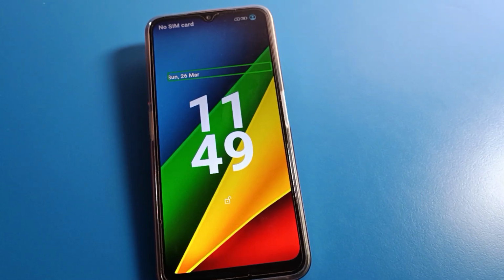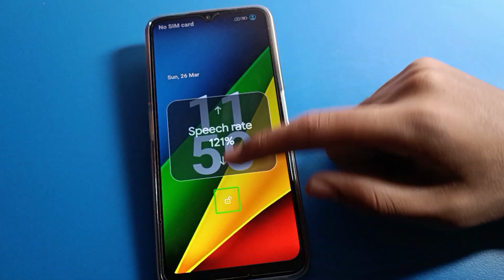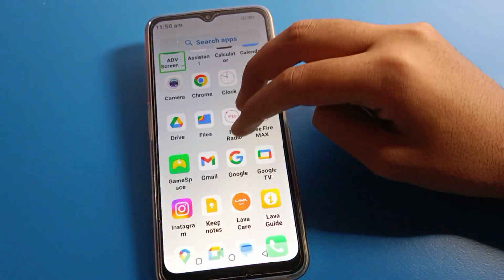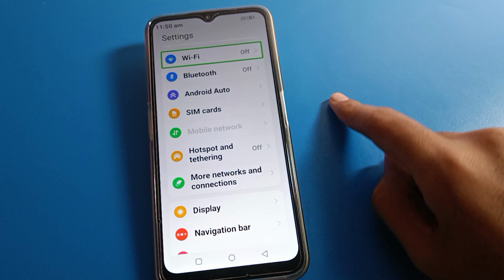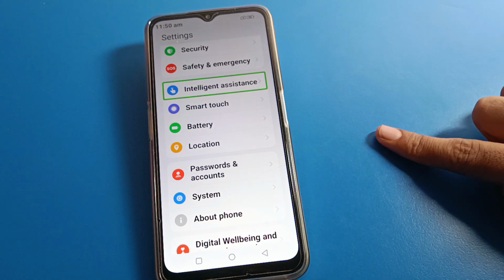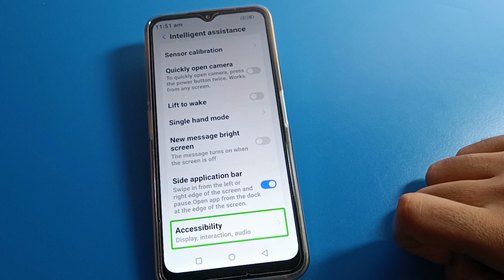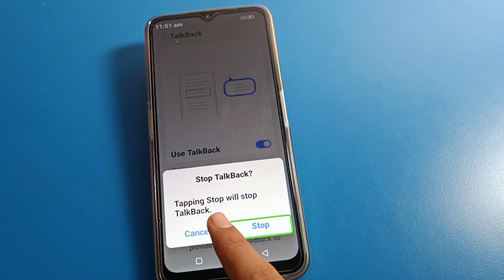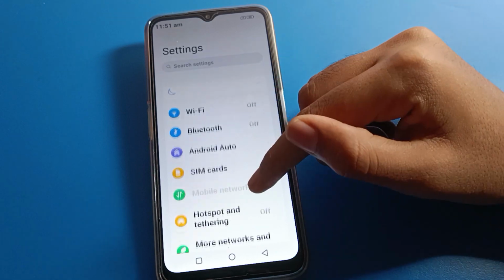Stop Talkback Lava yuva 2 pro, how to stop talkback on lava phone